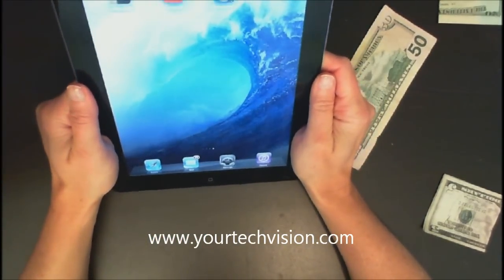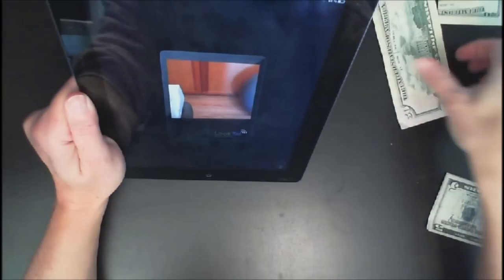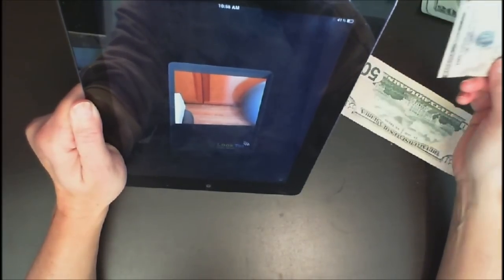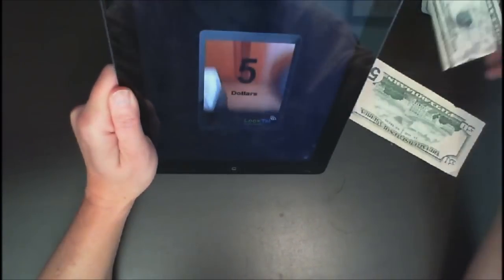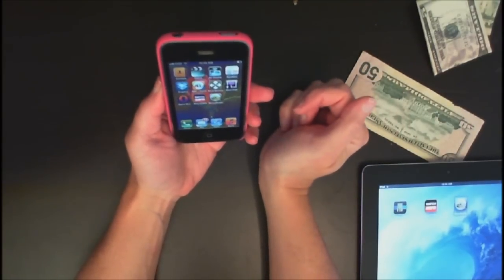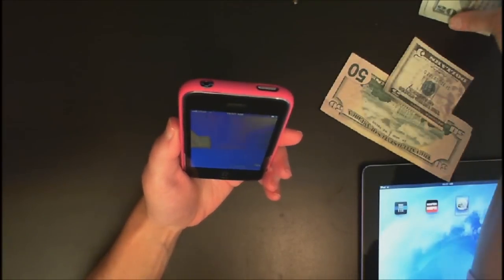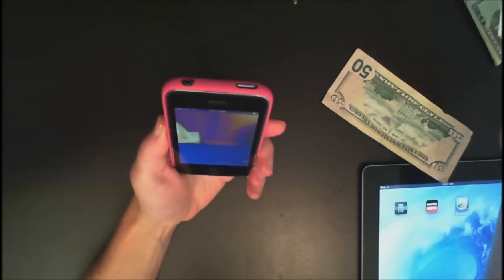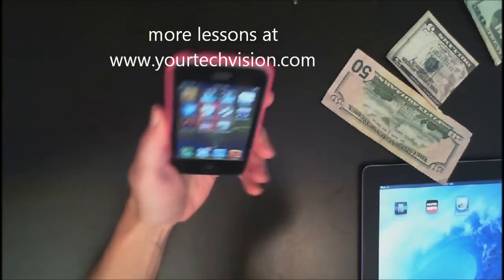Dr Robinson teaches-Money Reader with Looktel APP for the Blind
Money Reader with the Looktel APP is incredibly easy to use. If you are blind, you can read money all by yourself anywhere with enough light for the ipad, ipod or phone to read.